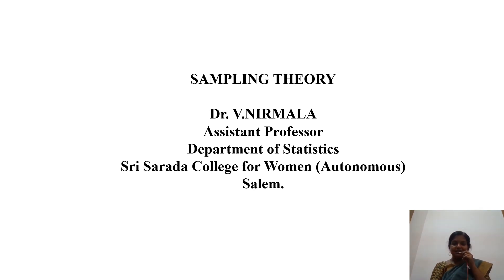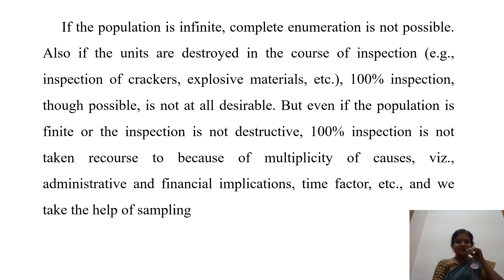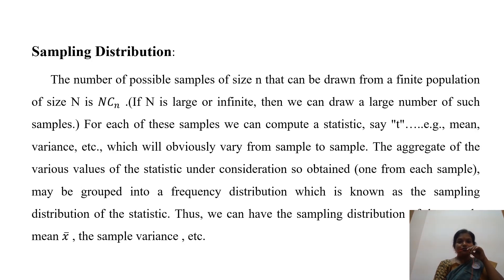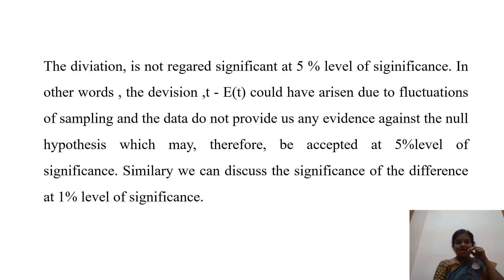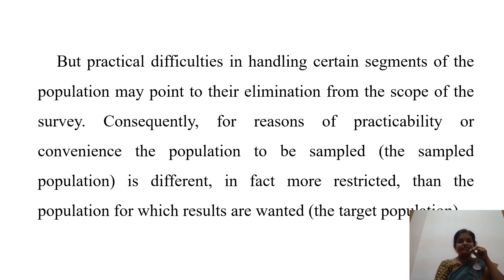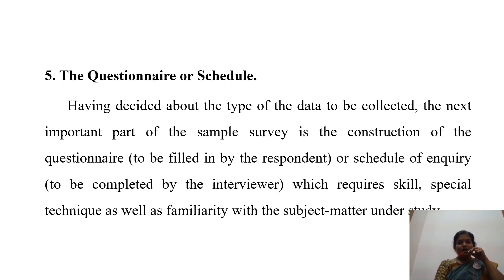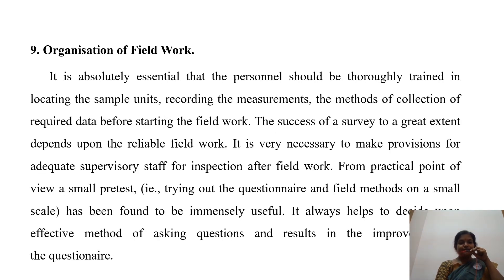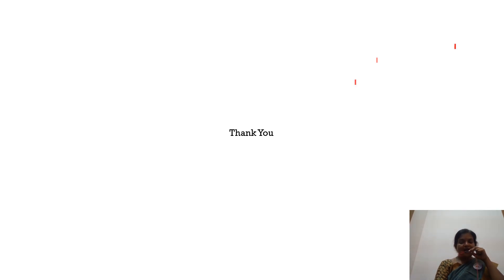SAMPLING THEORY AND METHODS OF SAMPLINGDr.V. NIRMALA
In this video, explain the population. In a statistical investigation the interest usually lies in the assessment of the general magnitude and the study of variation with respect to one or more characteristics relating to individuals belonging to a group. This group of individuals under study is called population or universe.Thus in statistics, population is an aggregate of objects, animate or inanimate under study.And also we will discuss about Sampling. It is quite often used in our day-to-day practical life.